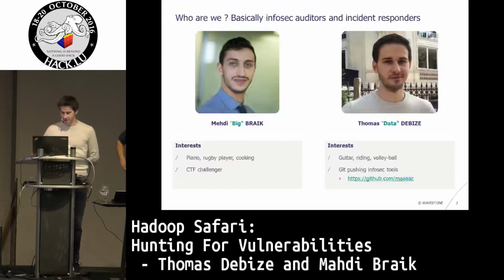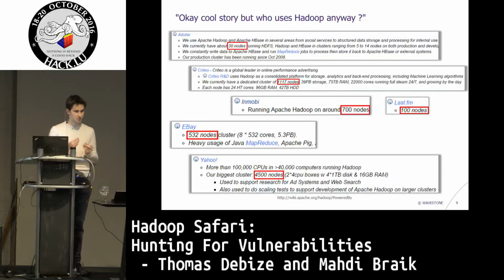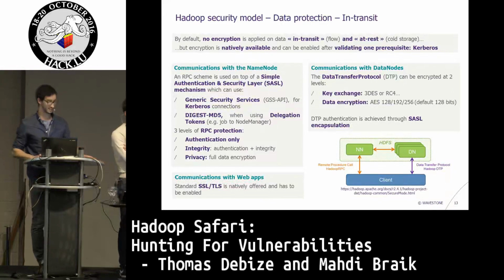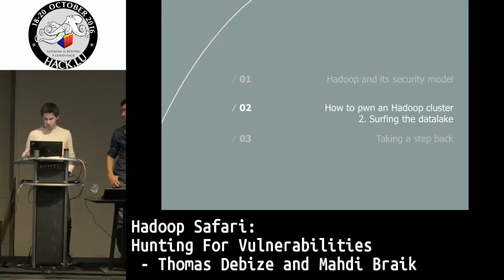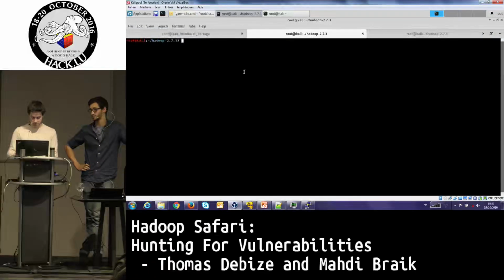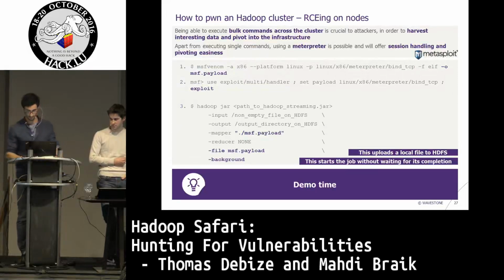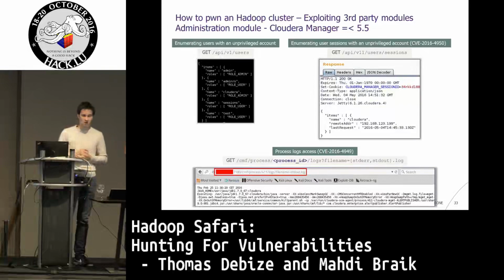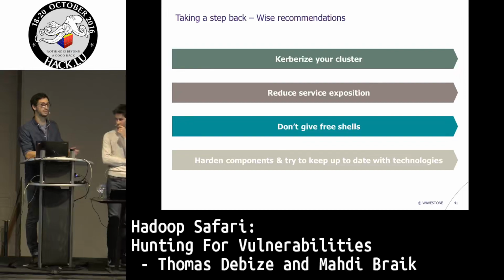Hadoop safari Hunting for vulnerabilities by Mahdi Braik and Thomas Debize